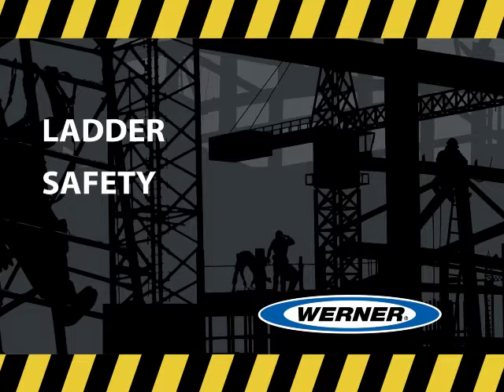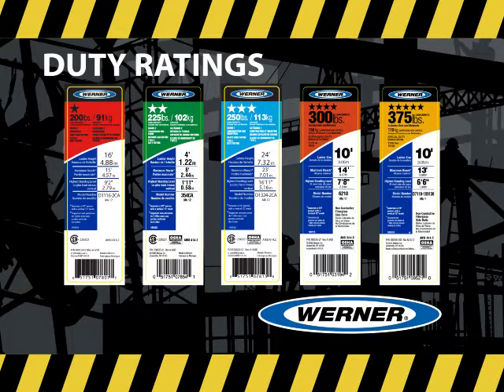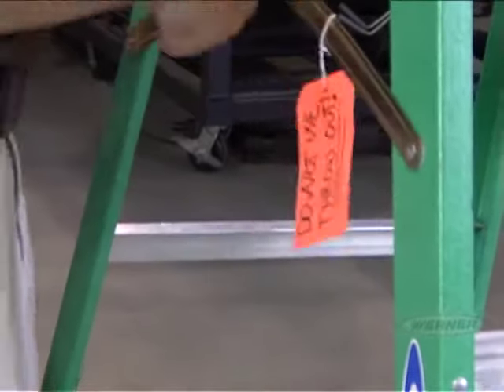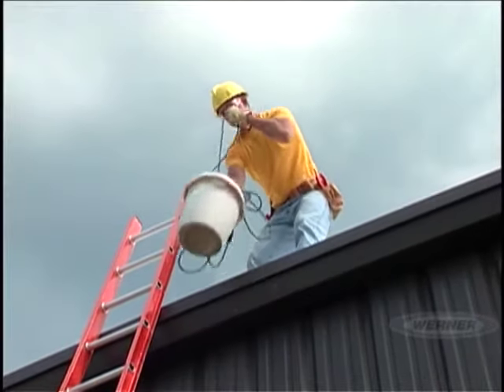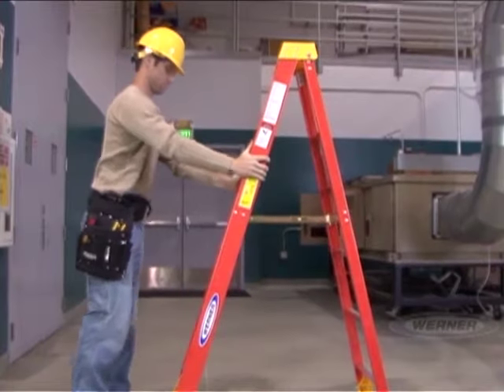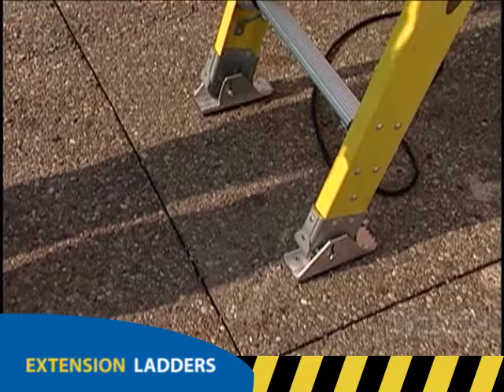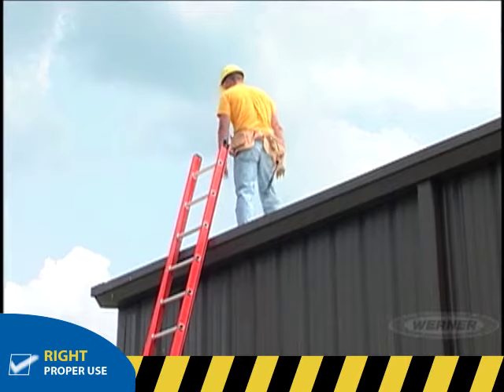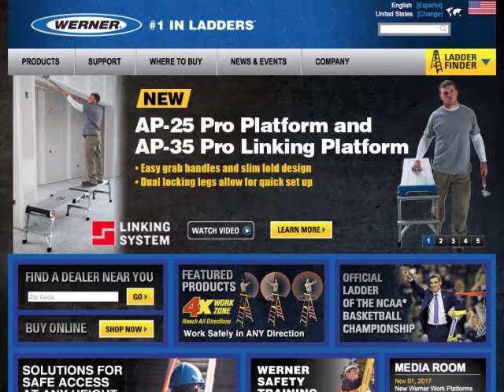Werner Ladder - Climbing Pro Ladder Safety Training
By the end of this course, you will be able to: select the right ladder for your job, properly inspect your ladder, handle and transport your ladder to prevent damage, and know the right ways to use your ladder safely.